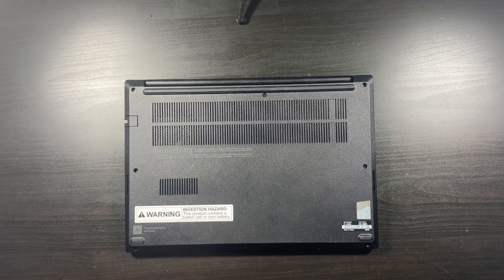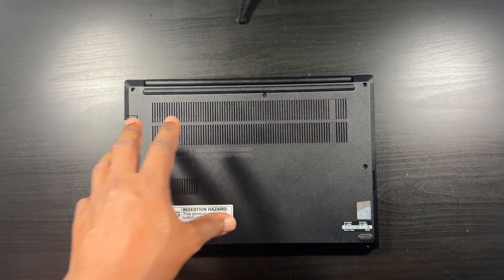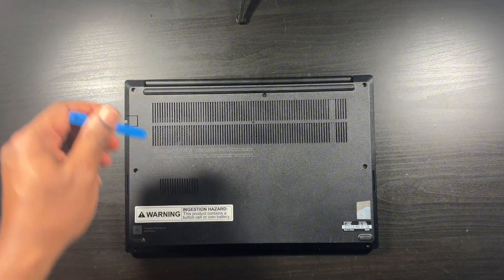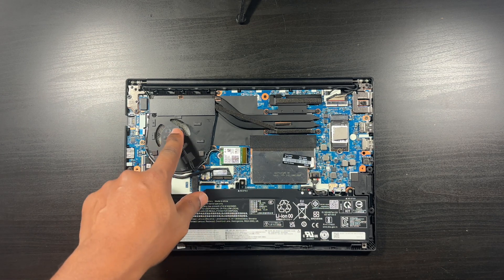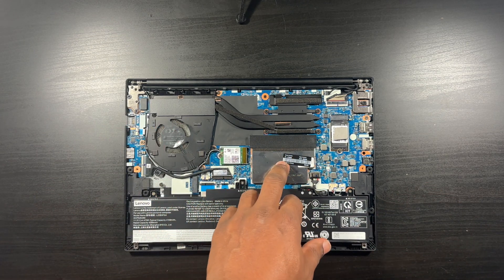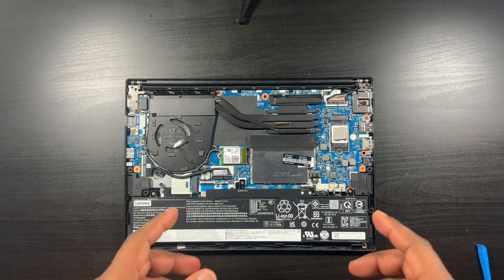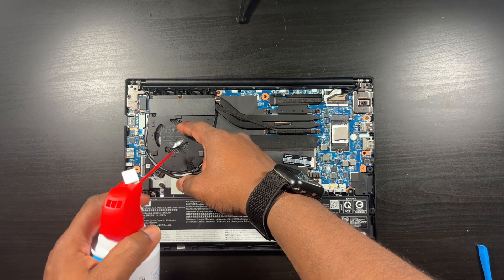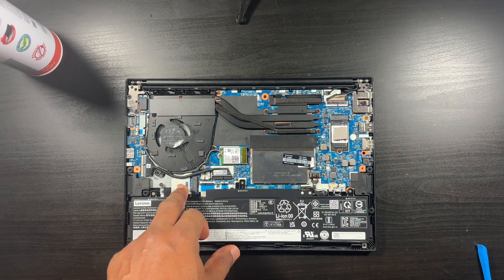Lenovo Thinkpad E14 (Gen 5) Ram and SSD Upgrade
Please don't let me confuse you the M.2 slots for this machine are 2242 not 2240. It's so many different sizes for the SSD's now. This video shows what the motherboard layout look like and how to easily upgrade/swap out the ram (DDR4-3200) and SSD (2242 M.2).